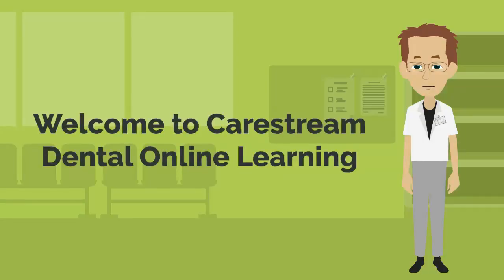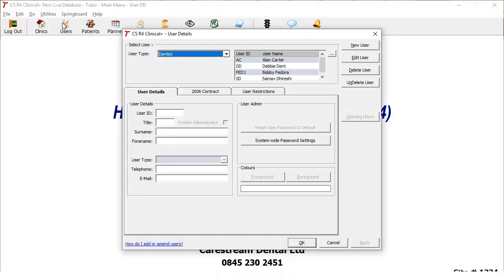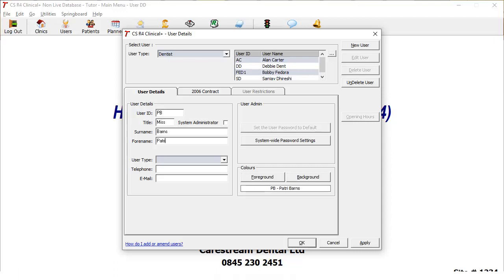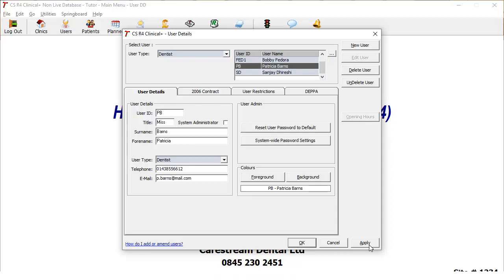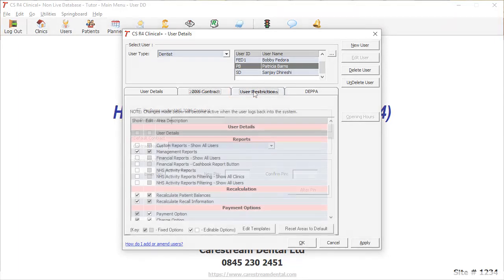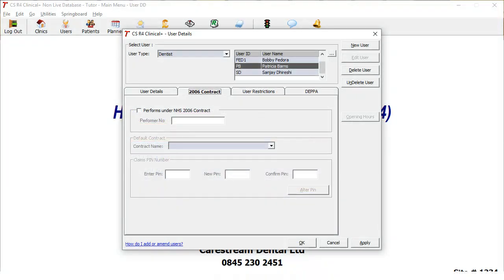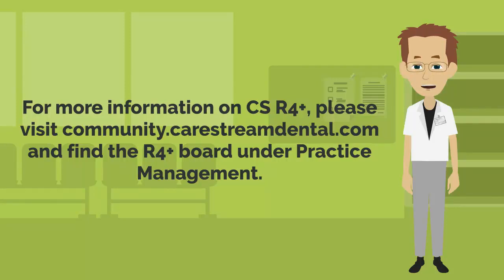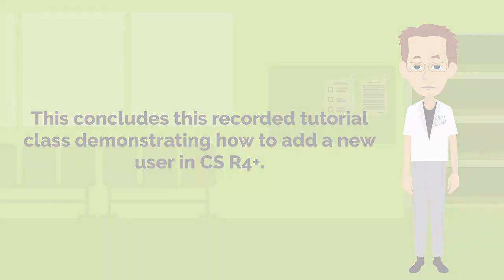CS R4+ Video Tutorial: add user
The purpose of this recorded tutorial class is to demonstrate how to add a user in CS R4+.